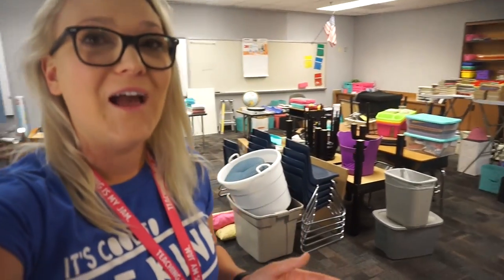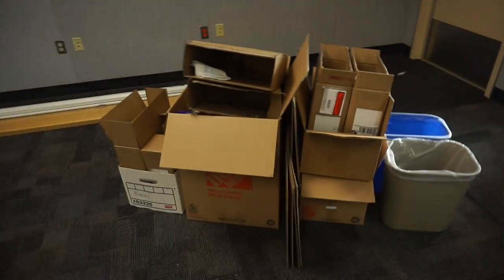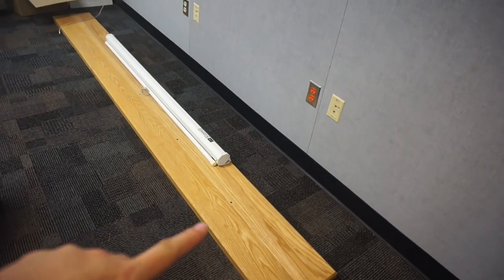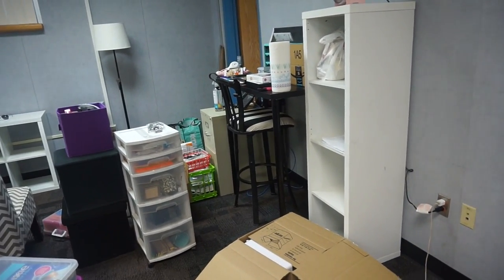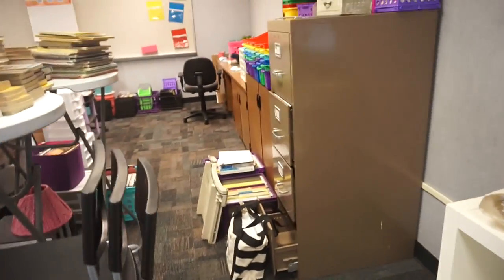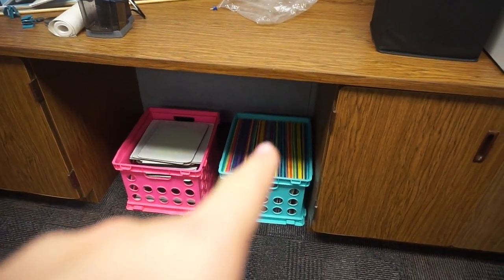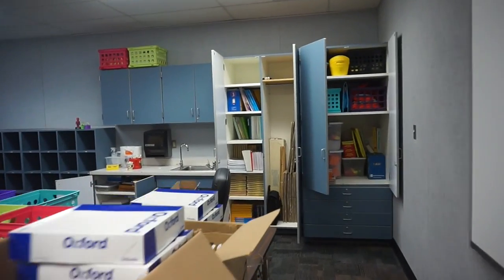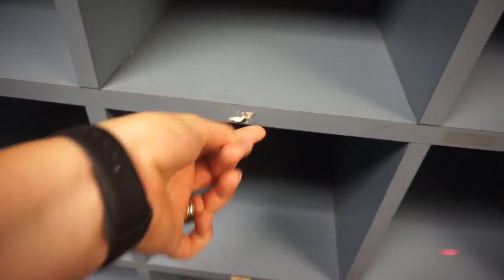Teacher Vlog | Classroom Set Up Day 1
"Sway" & "Chilling"

Channel Banner & Cartoon: Natalie Cross